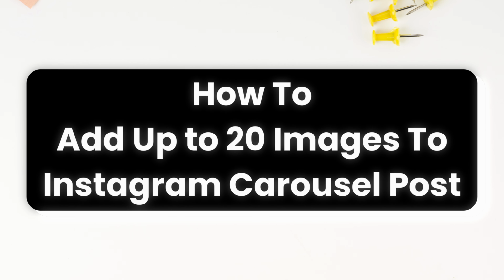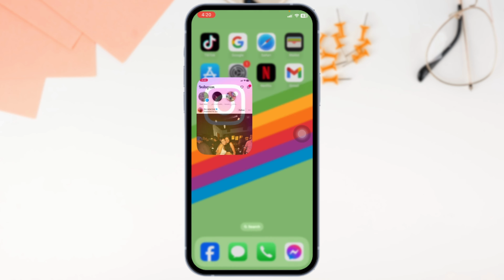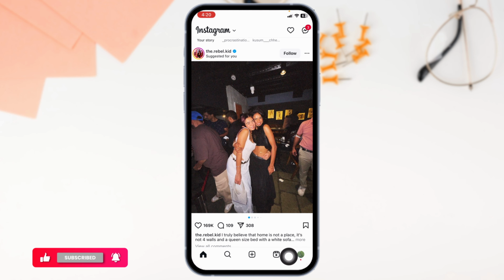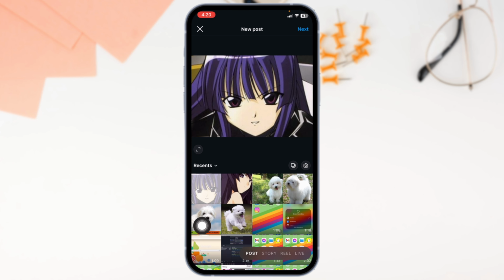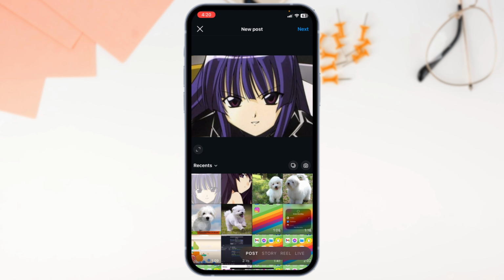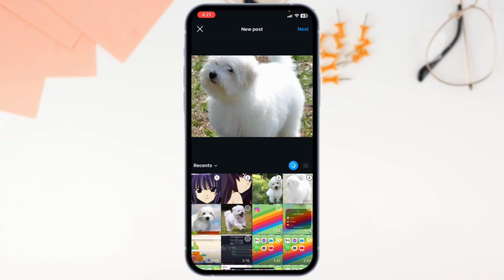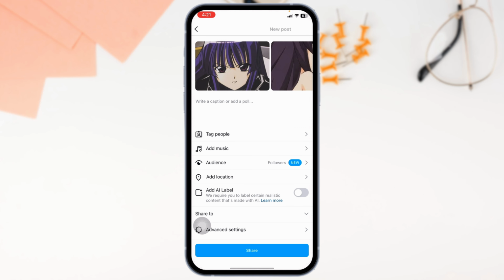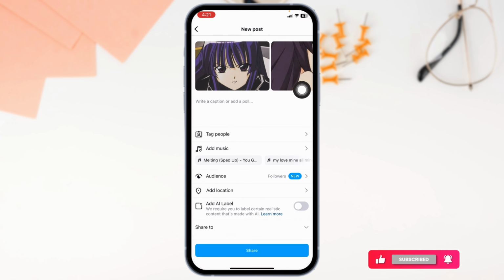How to Add Up to 20 Images to Instagram Carousel Post 2024 (STEP BY STEP)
🚀📸 How to Add Up to 20 Images to Instagram Carousel Post 2024 | Instagram Posting Guide

Want to create an Instagram carousel post with up to 20 images? This guide will show you how to do it seamlessly for 2024.

In this video:
0:00 - Introduction
0:05 - How to Add Up to 20 Images to Instagram Carousel Post

Learn how to select and upload up to 20 images in an Instagram carousel post, edit your photos, and optimize your post with captions and tags. Perfect for users looking to share multiple images in a single, engaging post.

Maximize your Instagram posts with this guide on creating carousel posts with up to 20 images in 2024!